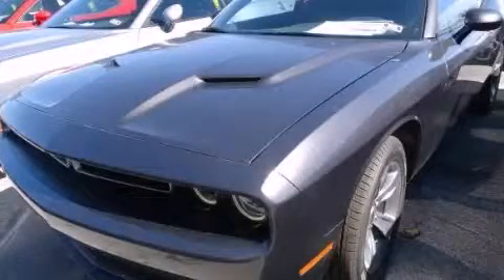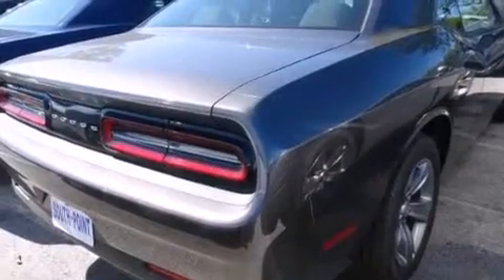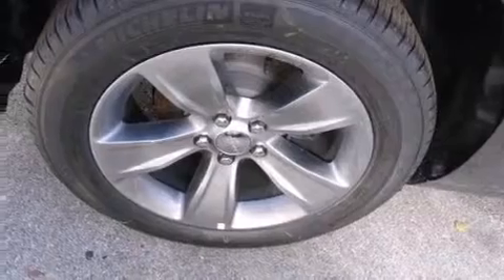2015 Dodge Challenger Austin TX 78745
We have been honored to serve the Austin TX area , we promise that your experience at our dealership will exceed your expectations ! Year : 2015 Make : Dodge Model : Challenger Engine : 3.6L V6 24v VVT Engine Trans . : Automatic Stock : FH709257 South Point Chrysler Jeep Dodge 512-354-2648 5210 South I H 35 Austin , TX 78745